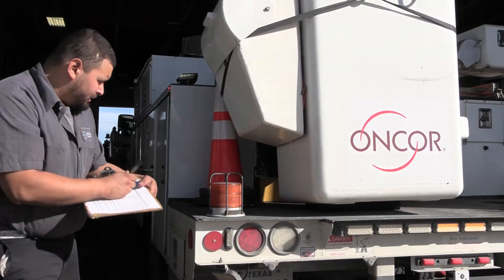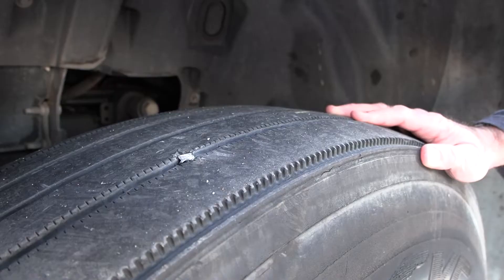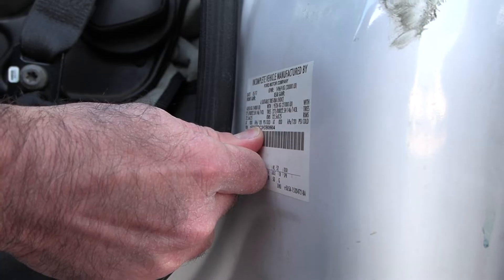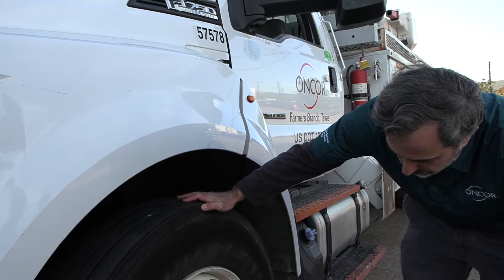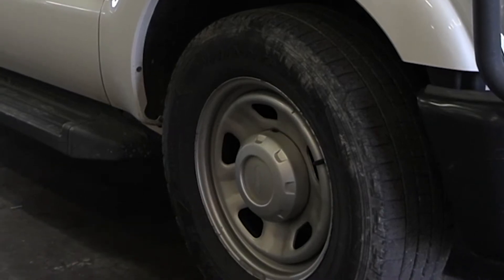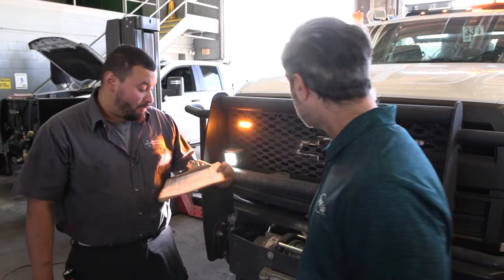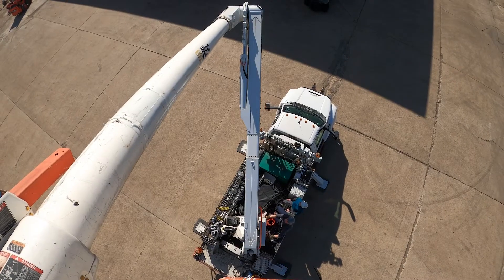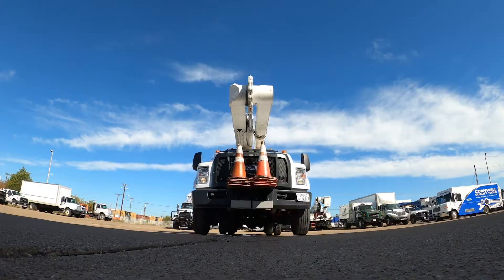Oncor Prepares Fleet for Winter